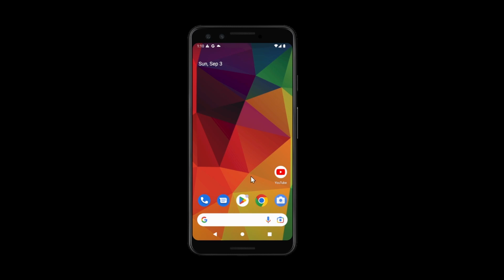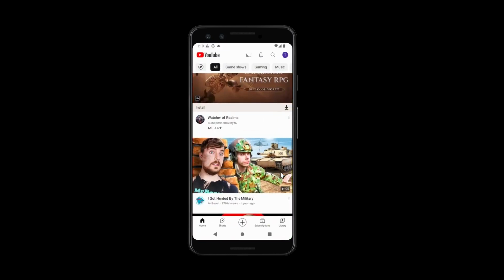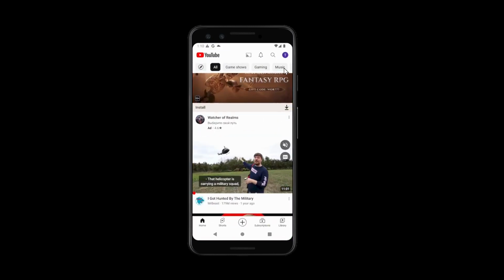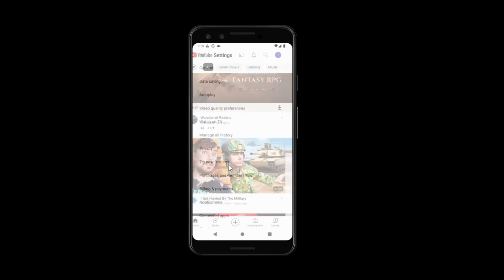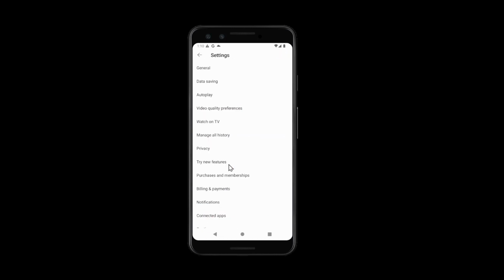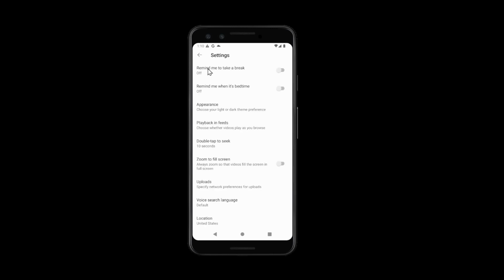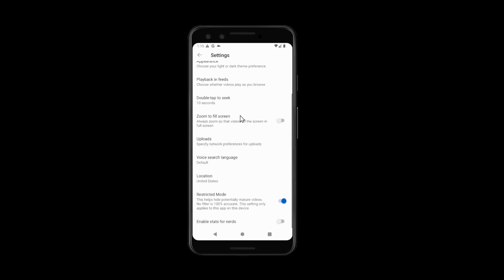How to Disable or Enable YouTube Restricted Mode on Android or iOS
Description
In this video, you will see how to disable or enable Youtube restricted mode on Android or iOS.